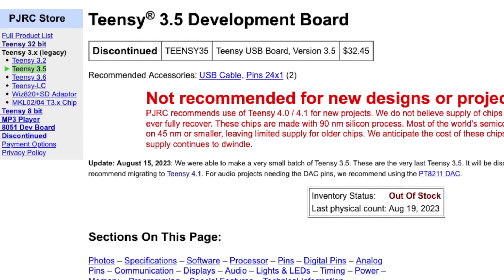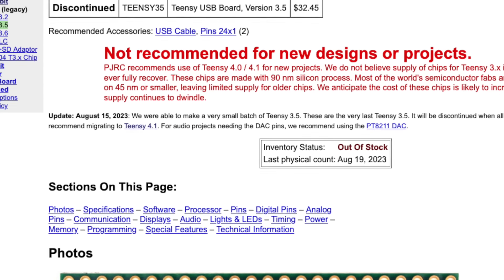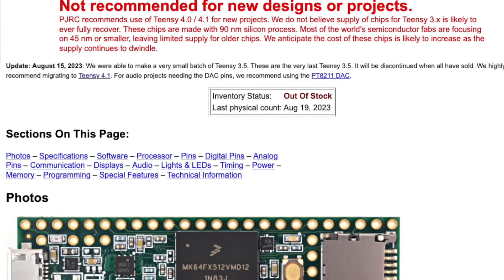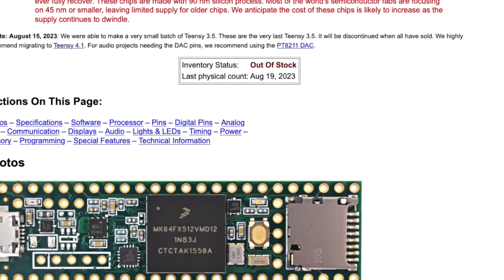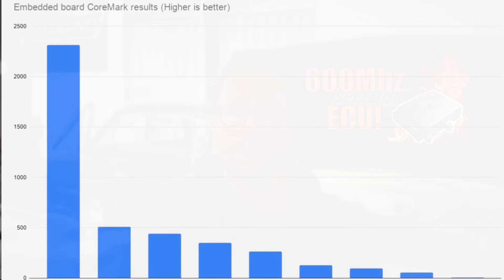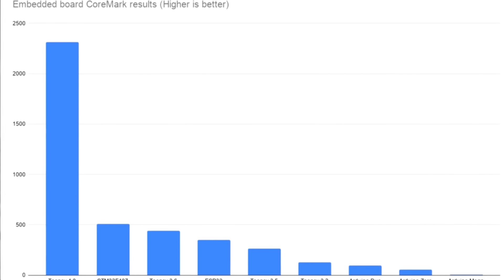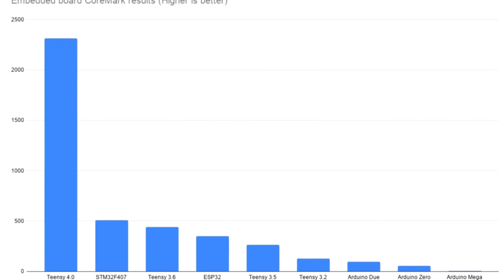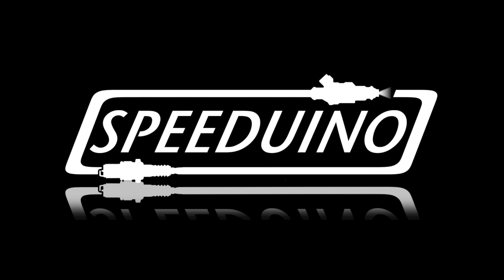Dropbear V2: Making the insanely fast Speeduino ECU real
It's been a long road to getting the Dropbear V2 designed and test, but everything is now ready to go!